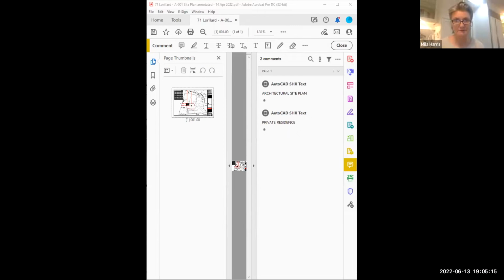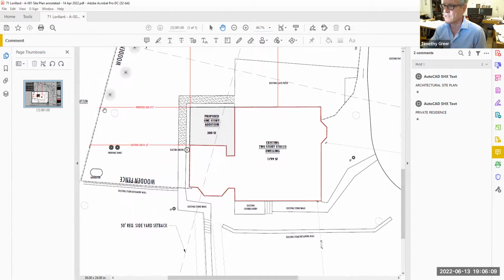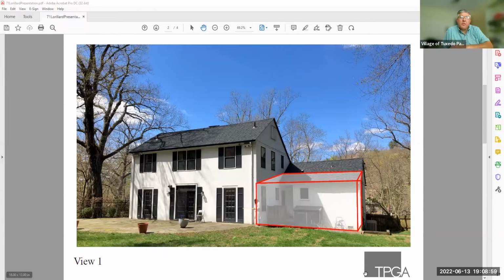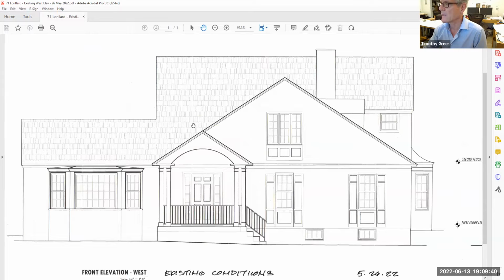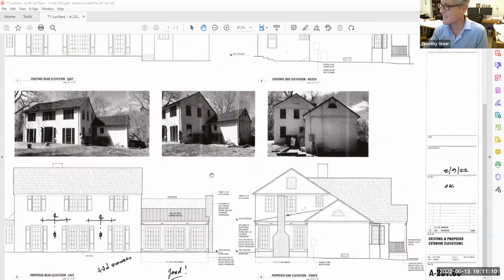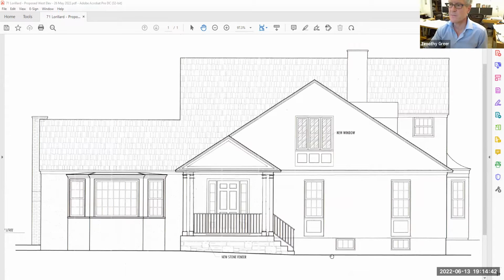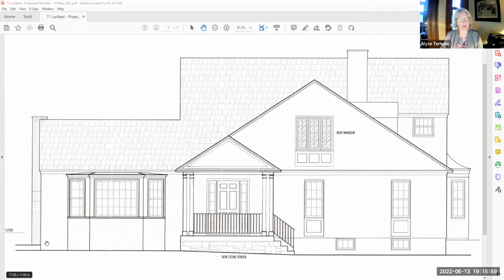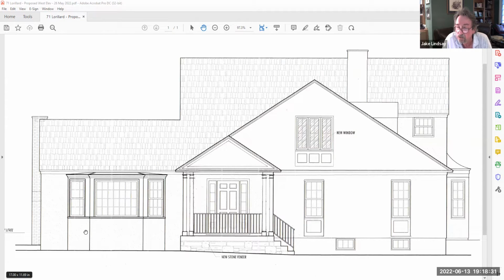BZA June 13, 2022 Meeting